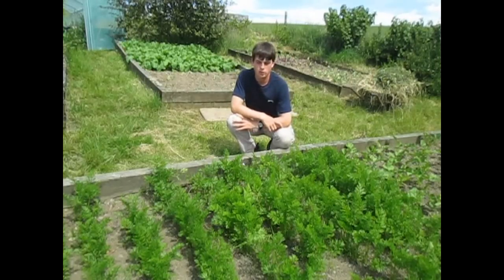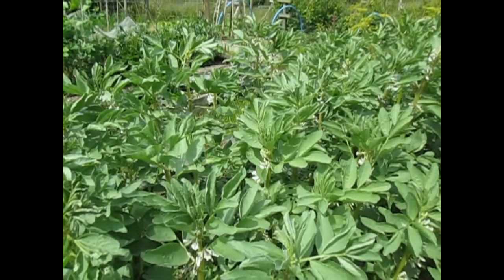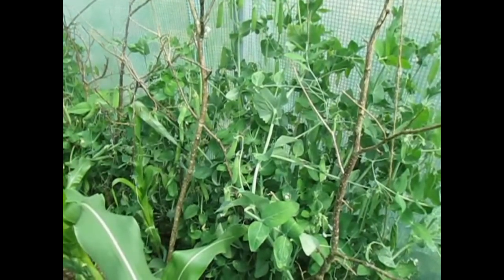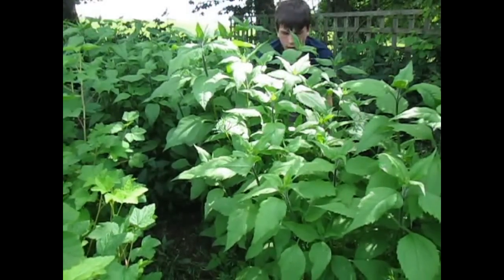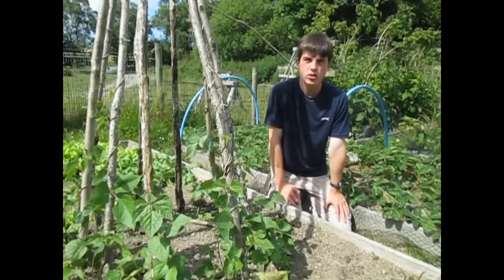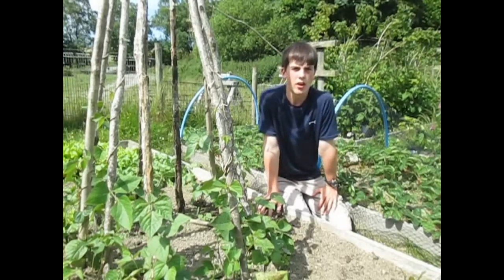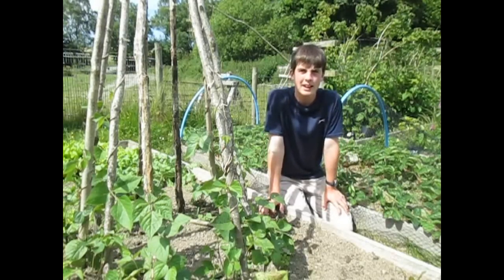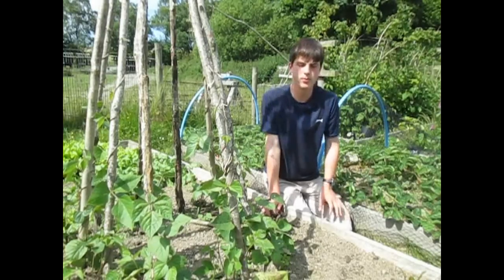5 High in Protein Vegetables - Nutrition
This is a new type of video about nutrition and I'm listing 5 vegetables that are high in protein. Protein is important for many things like repairing injuries, building muscle, creating cells and help fight diseases. Get up to 7 organic gardening questions for only $5